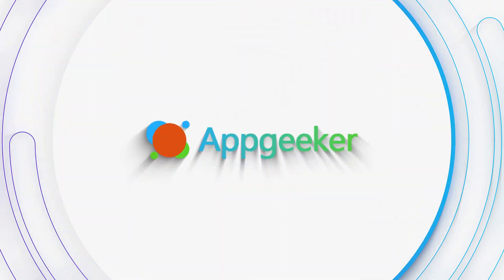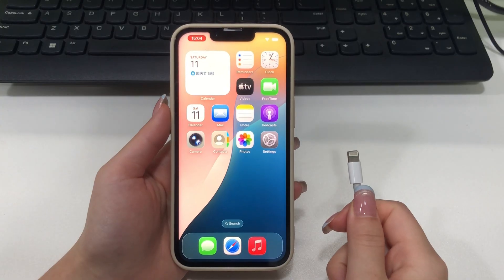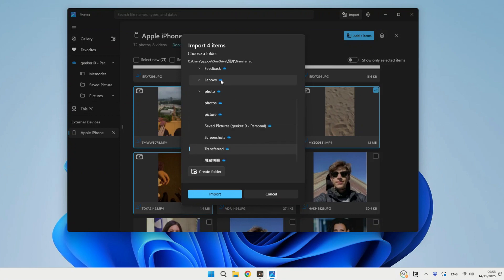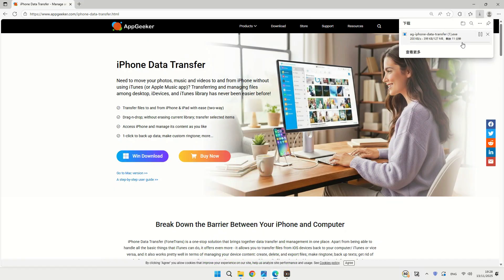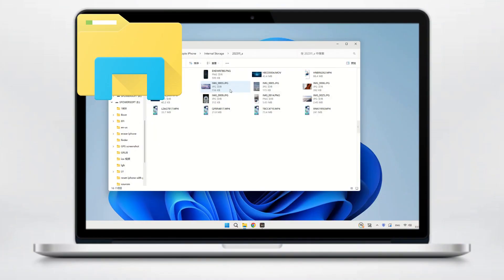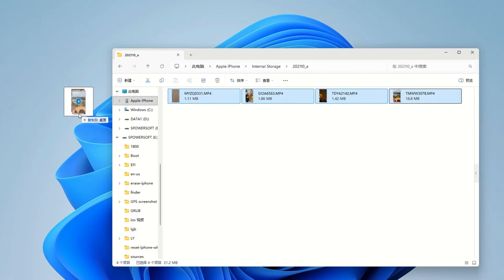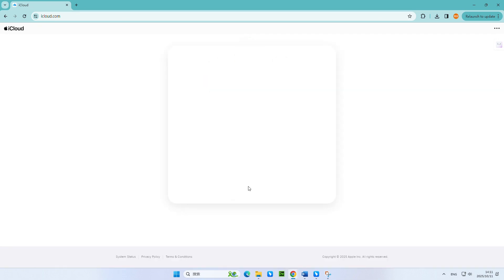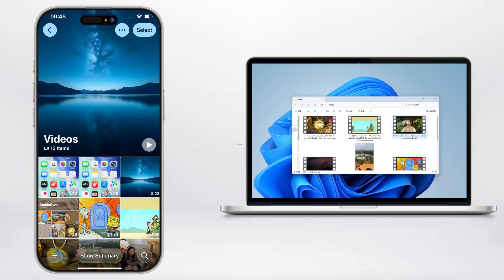4 Quickest Ways to Transfer Videos from iPhone to Laptop (Windows 10 & 11) | With Cable or Wireless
Want to transfer videos from iPhone to a Windows laptop but not sure which method actually works smoothly? In today’s video, I’m breaking down 4 super easy and beginner-friendly ways to transfer videos from your iPhone to your laptop, whether you want to transfer large 4K video files or a large number of video clips, this video covers it all.

This software allows you to seamlessly transfer multimedia files such as photos, videos, and music between your iPhone and laptop.

Timestamps
00:00 Introduction
00:19 Method 1. Microsoft Photos app
01:50 Method 2. Appgeeker iPhone Data Transfer
03:04 Method 3. File Explorer
04:06 Method 4. iCloud Drive

You’ll learn exactly how to:
📌 Import videos using the Microsoft Photos app
📌Transfer large files quickly with Appgeeker iPhone Data Transfer (my recommended tool)
📌 Copy videos using File Explorer and simple drag-and-drop
📌 Send clips wirelessly through iCloud Drive

Whether you’re editing a project, freeing up space, or backing up your footage, these methods will help you get your videos onto your laptop smoothly and easily.

Related reference article: How to transfer videos from iPhone to laptop [PC & Mac]